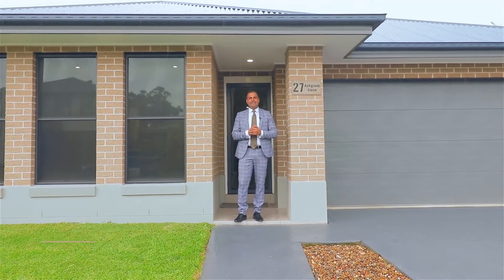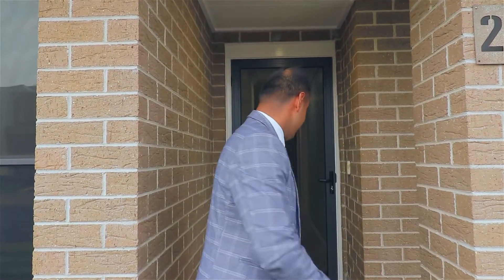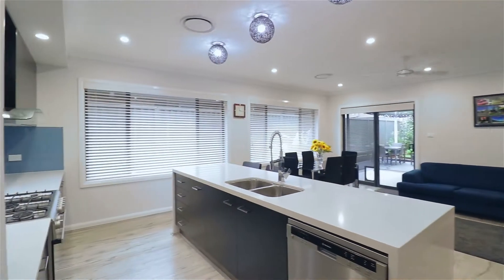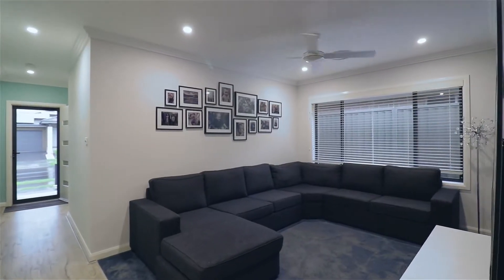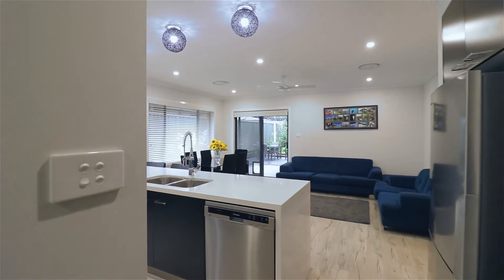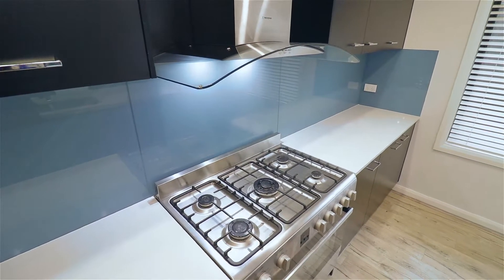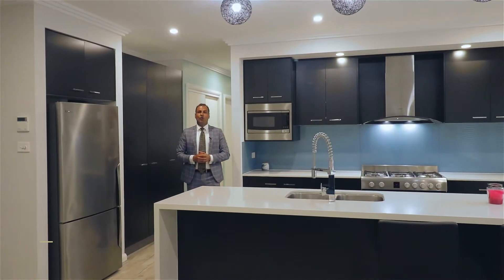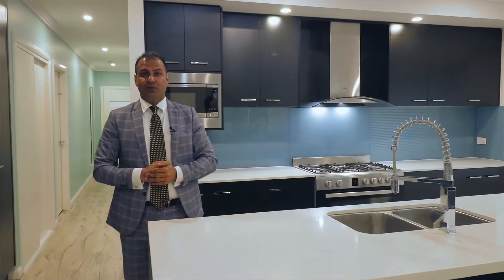27 Ashgrove close Jordan springs NSW